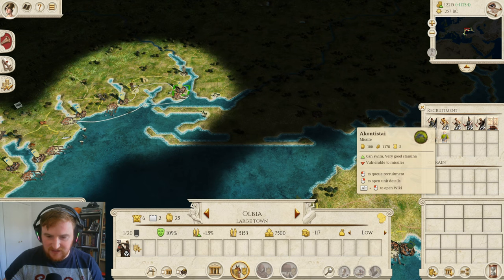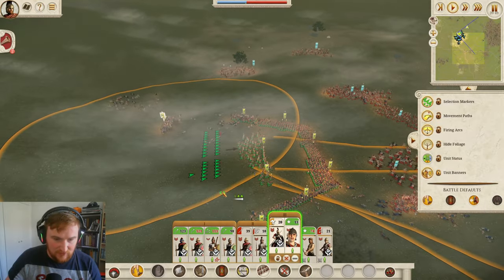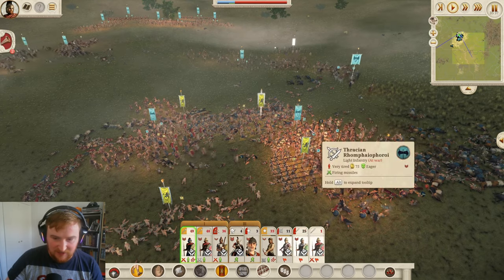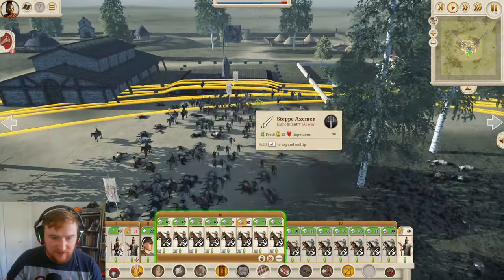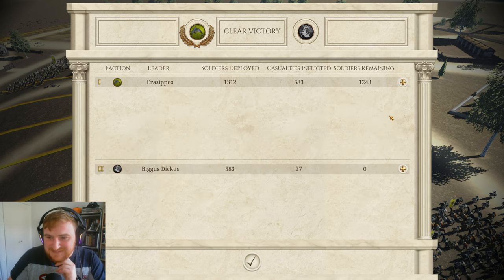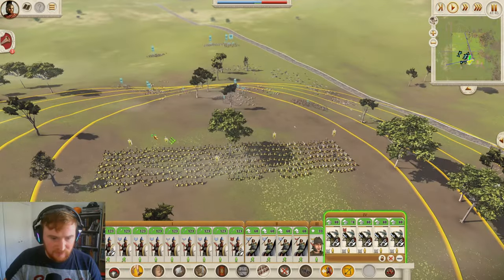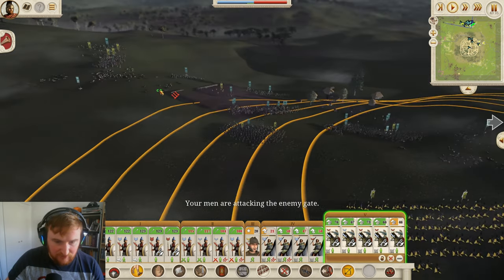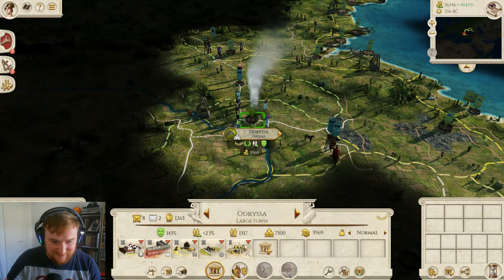THE WRATH OF THE HORSE ARCHERS! Massive Battles - RIS Black Sea Empire - Pontic Pentapolis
In today's challenge video we try something a little bit new, a masters of the Black Sea challenge video where we try to take control of the whole of the Black Sea as Pontic Pentapolis. Let's Create a Black Sea Empire!

MORE RIS CONTENT!

This is the sixth official beta version of the mod, presented to you by the combined teams of Rome Total Realism and Roma Surrectum. Overall, RIS will look to provide historical accuracy as well as fun and challenging gameplay.

In this version you will find, among many other things:
- 100+ newly remastered units for Greek, Hellenistic and Tracian factions.
- The largest map in TW history with 1808 cities and regions total, virtually all as heavily researched as possible, and beautifully painted with Kirsi's map textures.
- A total of 54 playable and 50 unplayable factions with unique UI and banners.
- Complete rework of the Traits & Ancillaries with +1500 unique Archon traits, +400 city and +50 tribal traits. Olympic traits, spoils of victory, supplies/attrition mechanics and much more.
- Expanded BI-religion-based system to act as a second culture mechanic with a total of 48 religions, including 29 sub-religions for Greeks, Anatolians, and Thracians, representing the major peoples and material cultures in the mod.
- 4 Turns per year with increased recruitment and building time + season traits.
- More than a hundred new academically researched and referenced unit descriptions, as well as some new historically accurate in-game named characters.
- Improvements for battle map environments, trees and skies.
- An intuitive and immersive AoR and recruitment system across all campaign map.
- 64 reforms along with an Egyptian revolt mechanic, as well as 15 other emerging factions.
- New extreme mode for the players who love an insane challenge.
- Many fixes for issues from 0.5.0, such as unpathable areas in settlements, freezing when assaulting a gate with a siege ram in some settlements, etc.
- A diverse and vast soundtrack that differs for each culture.

00:00 In today's video!
1:00 Powerful Armies!
3:30 The Odrysian Menace
10:30 The Wrath of the Horse Archers!
20:00 Revenge Against Odrysia
32:00 Money and Marches
34:00 Subscribe, Like and Comment!

Modern Features
ROME REMASTERED includes a host of modern features and improvements to existing mechanics.